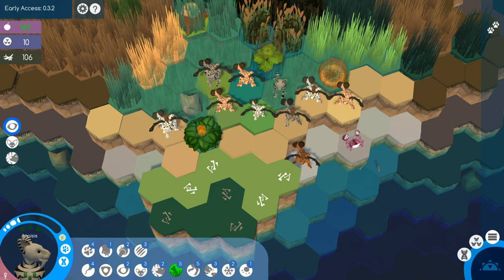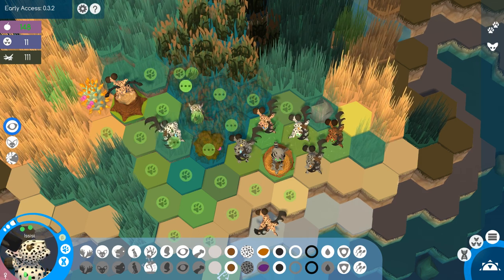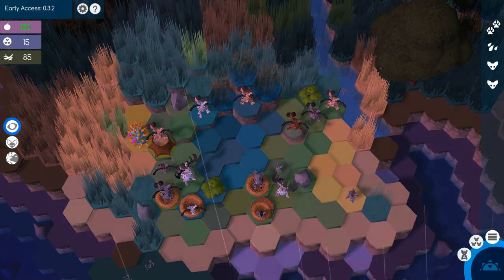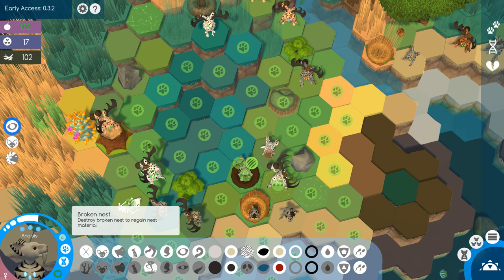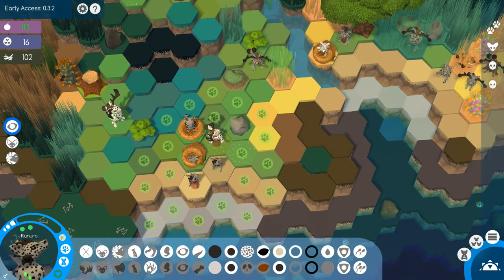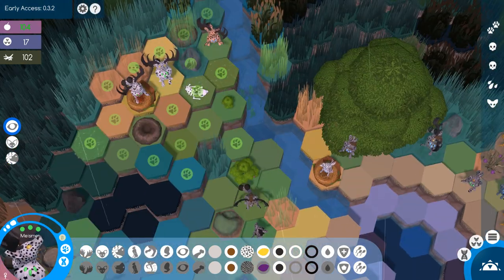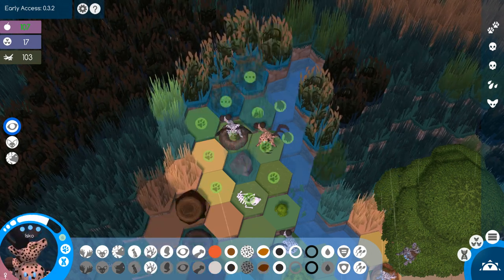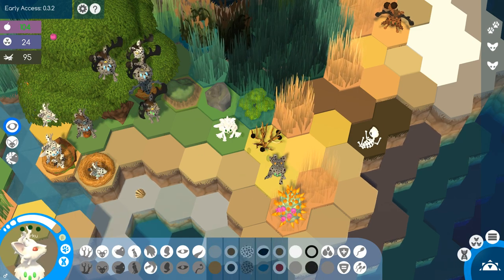Niche: Where the Mountain Meets the Sky | Episode 16- Wrestling with Recessive Genes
The mountain update is here, and we're jumping right in!  With all new biomes and predators, who knows what might unfold???